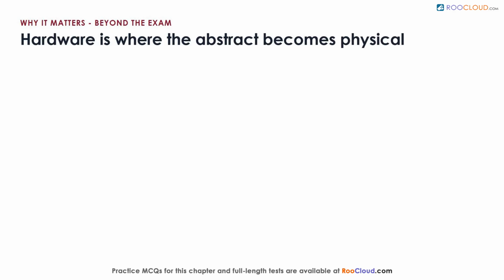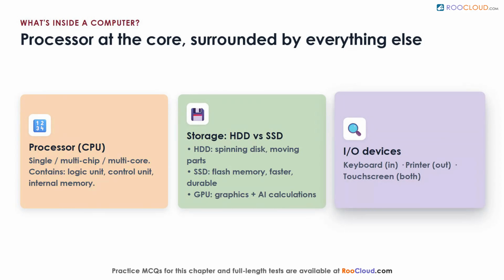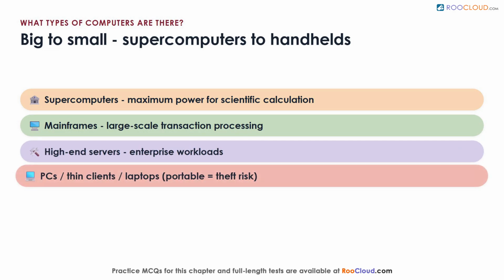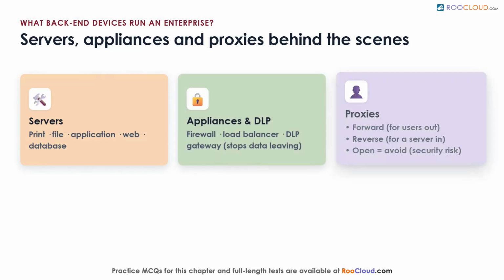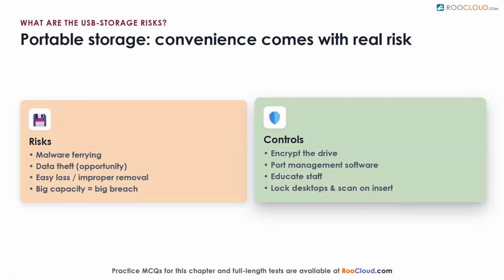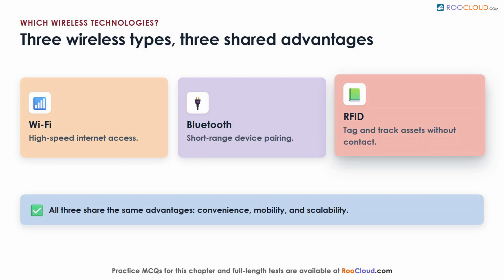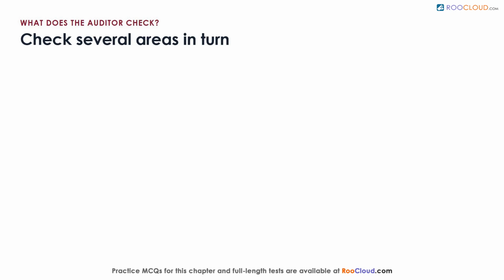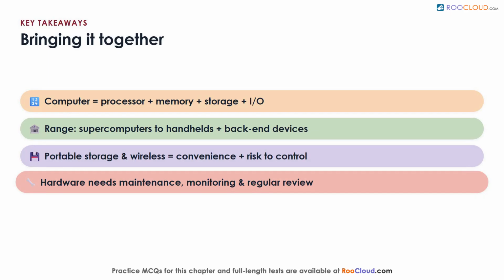ISACA CISA 4.1 - IT Components (Part 3 of 3) - Exam Prep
Preparing for the ISACA CISA® (Certified Information Systems Auditor) exam? In this lesson we break down IT Components — Part 3 of 3 — part of Domain 4: Information Systems Operations and Business Resilience.

In this final part, we cover computer hardware components and architectures, the full range of computer types, common enterprise back-end devices, USB mass storage risks and controls, wireless communication technologies, the hardware maintenance program, and the structured review questions auditors

📋 In this episode you'll learn:
• Enterprise Back-End Devices
• Proxy Servers
• USB Mass Storage Risks & Controls
• Wireless Communication
• Hardware Maintenance & Reviews

⏱️ CHAPTERS :
00:00 Introduction
0:38 Enterprise Back-End Devices
1:56 Proxy Servers
3:14 USB Mass Storage Risks & Controls
4:33 Wireless Communication
5:51 Hardware Maintenance & Reviews
7:20 Recap & Key Takeaways